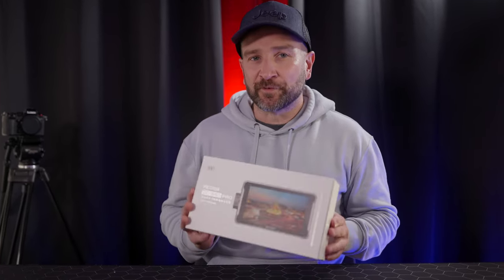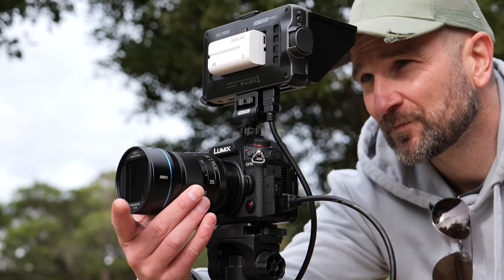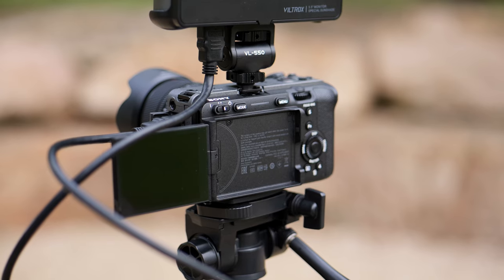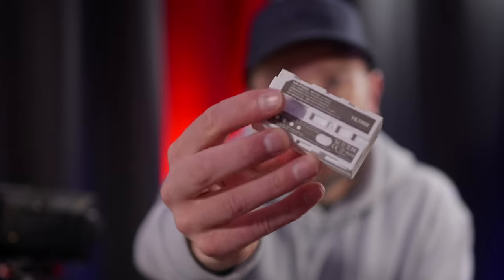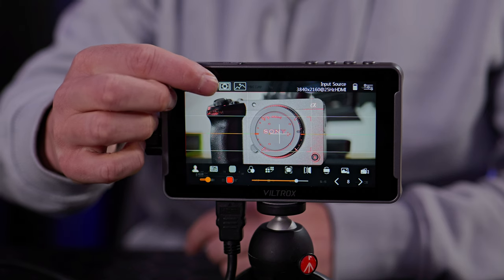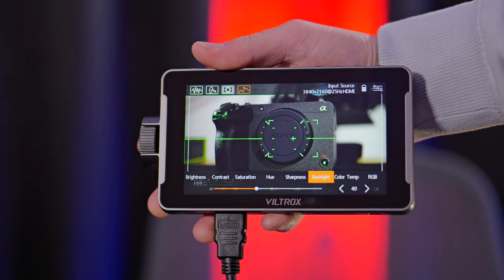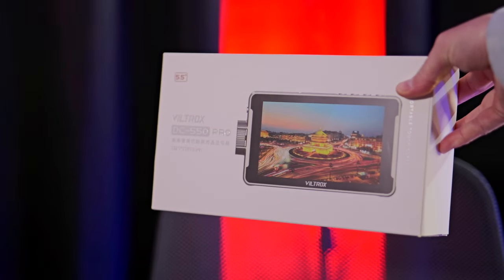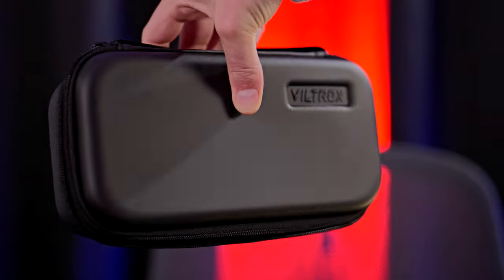An Excellent Value Field Monitor for GH6/S5II/FX30 by Viltrox!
This is a deep-dive review of the Viltrox DC-550 Pro 5.5" Touchscreen Field Monitor.  This field monitor is awesome value and is perfect for the LUMIX GH6, S5II, or Sony FX30.

🛒 eBay USA
🛒 Amazon Canada
🛒 Amazon AU
🛒 Amazon UK
🛒 Amazon DE

HDMI Cable Recommendation

Video Chapters:
00:00 - About the Viltrox DX-550 Pro Field Monitor
00:30 - Disclaimer (product provided)
00:48 - Price and Features
01:02 - 5.5” Display, Brightness, Contrast & More
01:50 - HDMI Lag
02:12 - Weight
02:32 - Ports, Buttons, and Dials
02:44 - Small Design Critique
03:34 - SD Card Slot
03:55 - Function Keys
04:26 - Included Monitor Hood
04:57 - Firmware Update & Active Cooling Fan Speed Settings
05:29 - Touch Screen Gestures & Swiping
05:47 - Punch-in Focus
06:01 - Filmmaking tools and F-Key Default Options
07:15 - LUT Loader
08:19 - My Favorite Things
08:42 - Screen Orientation Flip
08:51 - Awesome Customization
09:51 - What’s in the Box
10:17 - Final Thoughts, Value, and Other Models